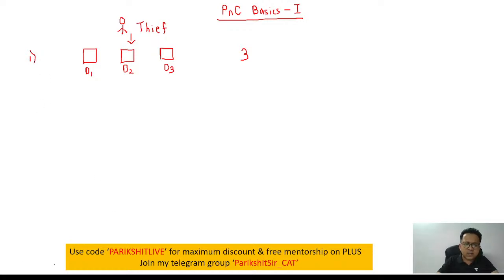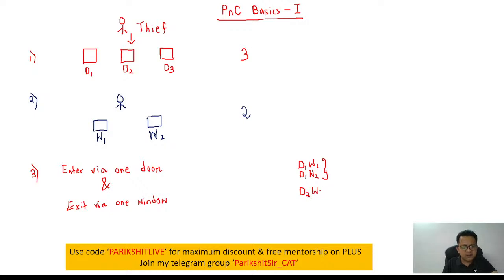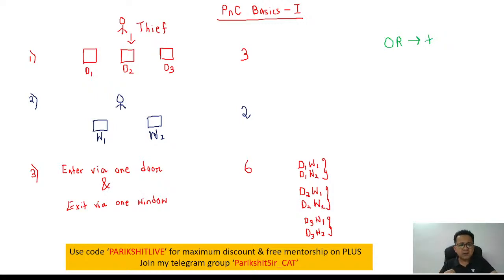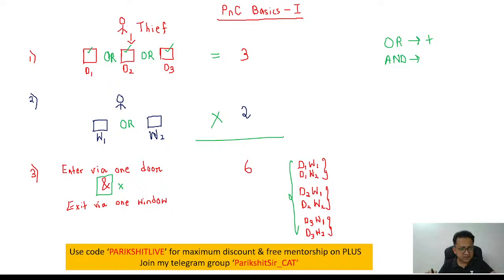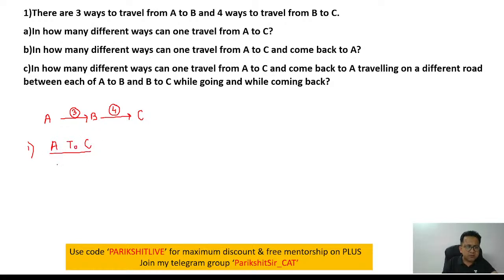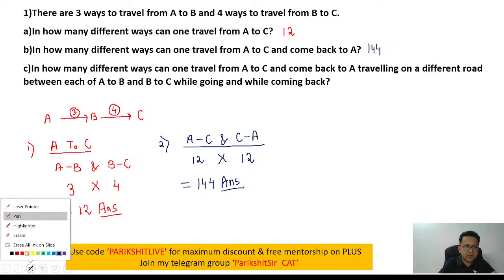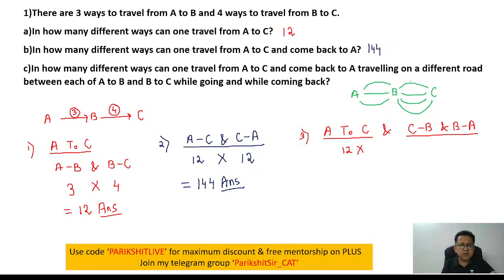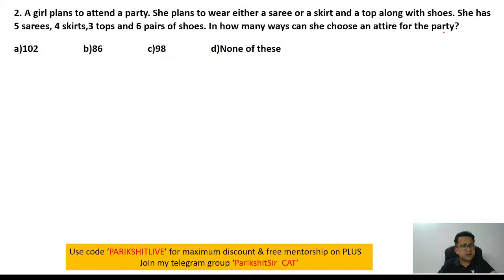CAT 2023 | Learn Permutation & Combination Basics & Shortcuts - 1 | Parikshit Saikia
📢📢 Supercharge Your CAT 2023 Prep with Unacademy! Get Ready for Success! 🚀

🎯 CAT 2023 is just around the corner, and it's time to take your preparation to the next level! Moreover, with our CAT subscription, you can save up to Rs. 20,000*, thanks to this incredible offer curated just for you!. 📚🔥

Join the exclusive 125 Days Roadmap to CAT 2023 Batch📅 and get ready to ace the CAT exam like never before! 🏆

Why Unacademy? 🌟

Unacademy has a proven track record of success, with over 750 admits into prestigious IIMs and other top MBA colleges in 2022! 🎓

With Unacademy, you'll also receive meticulously curated study material, notes, and mentorship from CAT experts and IIM graduates, giving you the competitive edge you need to excel! 💪

🙌🏼 Batch USPs:
- Structured courses by India's Top CAT Educators
- 25K+ practice question bank and 100+ mock tests
- In-class doubt-solving via Raise-a-Hand feature
- Educator curated notes and study material
- Mentorship from CAT experts and IIM graduates

⏰ Date: 23 July | Time: 12:00 PM

🙌🏼 AIMT Scholarship USPs:

Win up to 100% scholarship on CAT Subscriptions
Top 10 learners from every test get free GD-PI subscriptions
Top 20 learners get CAT form fee refunded
Top 50 learners receive in-person mentorship at an Unacademy Centre near them
Know where you stand among 50K+ test takers
Detailed test analysis by India's Top Educator
Don't miss out on this golden opportunity to secure your future and stand out from the competition! 🌟

Call Parikshit sir's team on  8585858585 and take your CAT Preparations to the next level.